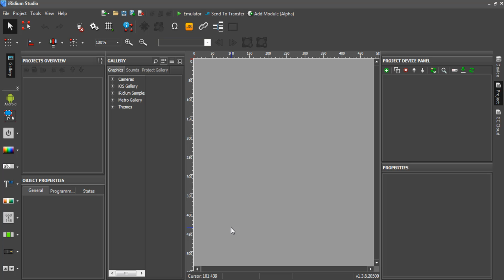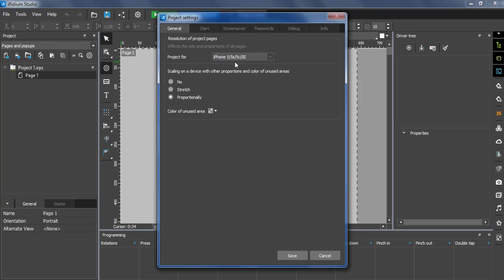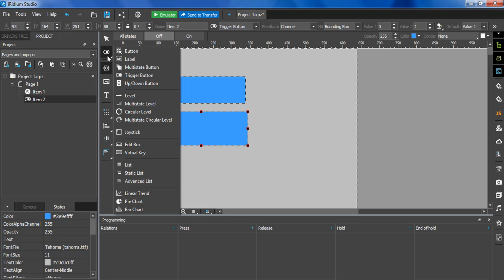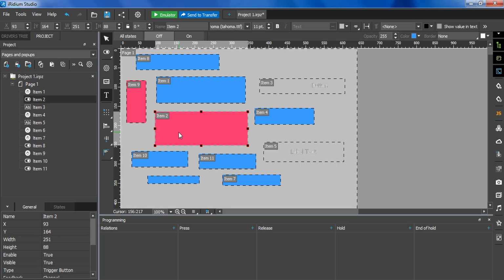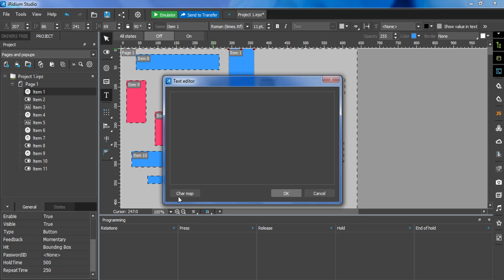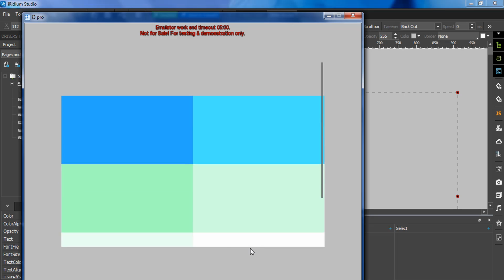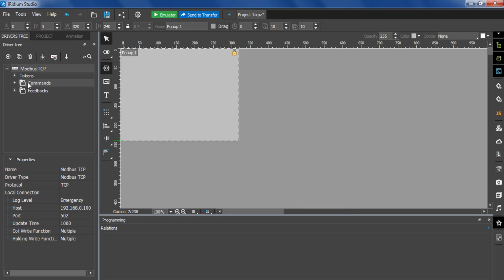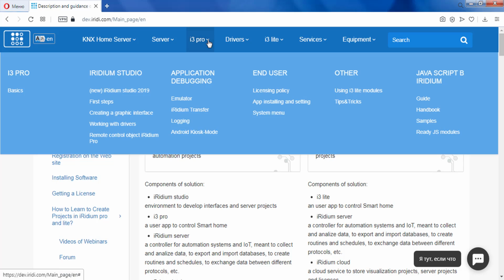Panel project in iRidium studio 2019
In 2019, we released iRidium studio 2019 - a new version of the application for creating control interfaces and server logic for iRidium products.
If you are not yet using it in your work, then here are instructions on how to do it.

We advise you to create all your new projects in iRidium studio 2019, and use the previous version only for completing previously created projects.

There will be no changes in the process of work - you will also create buttons, navigation, add drivers and connect commands to the interface elements, and check all this in the Emulator. Only the location of the settings has changed.

iRidium studio 2019 is based on C ++, which made it possible to increase the speed of creating projects and reduce the amount of programming in JS:

1. iRidium studio 2019 starts up 7 times faster if you work on the 64-bit version. Launching a project in the Emulator also takes less time.

2. It has new tools for creating an interface:

- search in the navigation, drivers and gallery tabs;
- copying the style of buttons;
- editing text directly on the button;
- automatic creation of animation elements from gif;
- connection of an external script editor;
- hot keys for creating different types of elements;
- automatic panel of project colors;
- new types of element selections, etc.

You can find a description of all new functions, as well as instructions on how to use them, in the documentation for iRidium studio 2019